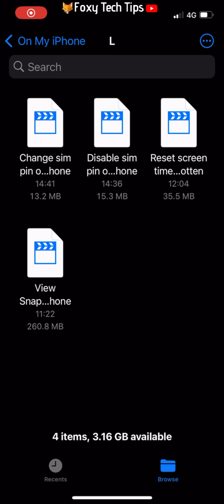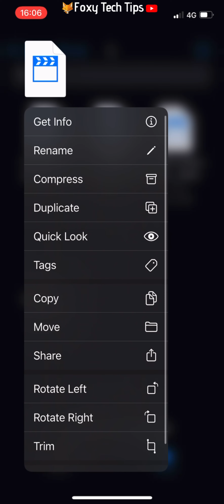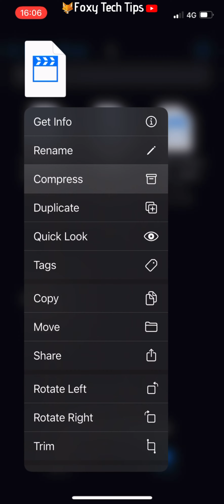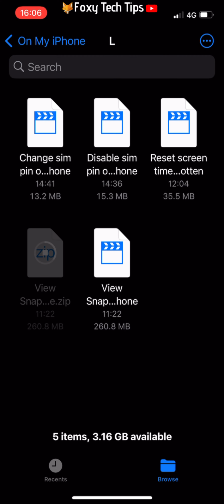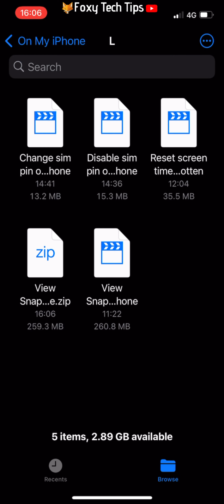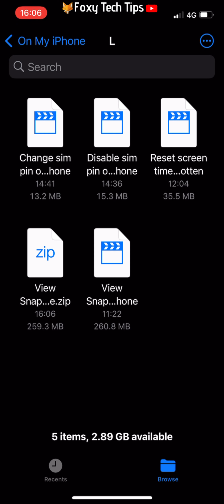How To Zip & Unzip Files On iPhone & iPad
Easy to follow tutorial on zipping and unzipping files and folders on iOS. Want to know how to compress a folder? Or maybe you have a zipped / compressed folder and want to unzip / uncompress it. Learn how to do it on iPad and iPhone now!

Steps:

- To zip a file, locate the file that you would like to zip in the files app.

- Then hold down on the file until this drop down menu appears.

- Tap ‘compress’ to zip the file.

- Your zipped file will have the same name as the original file but will have .zip at the end.

- To unzip a zipped file simply tap on the file and it will unzip automatically